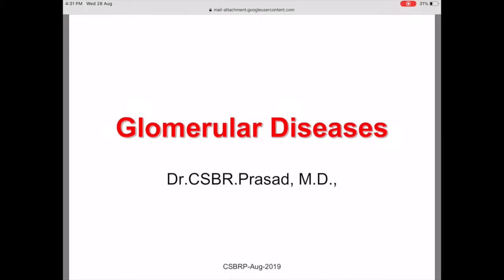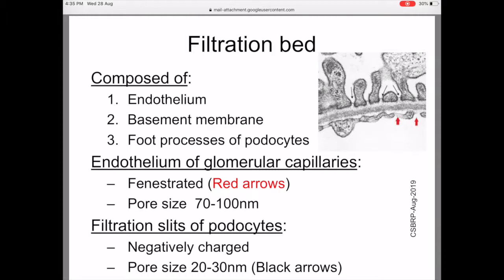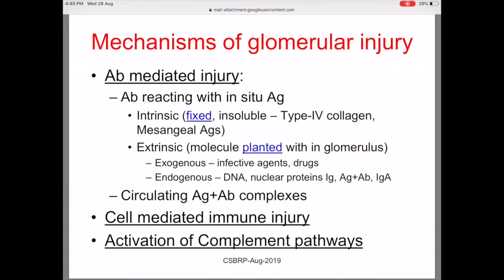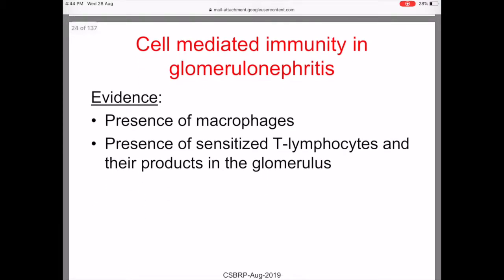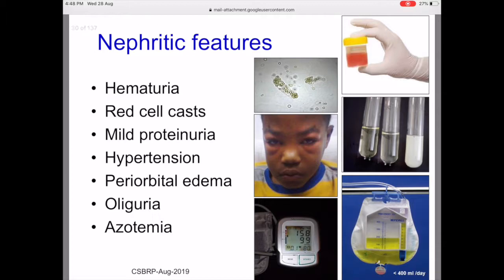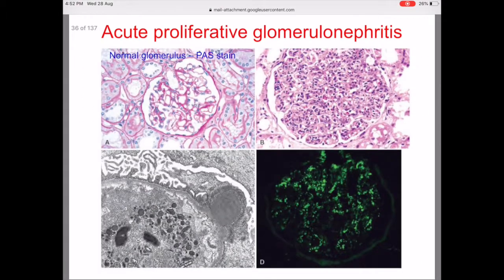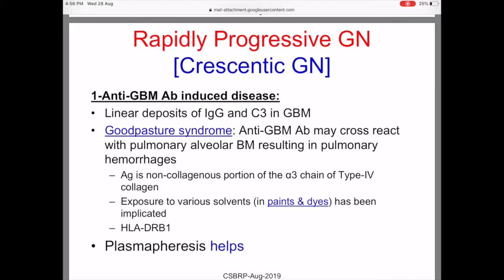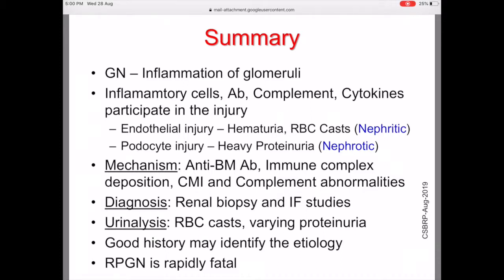Renal Glomerular disease